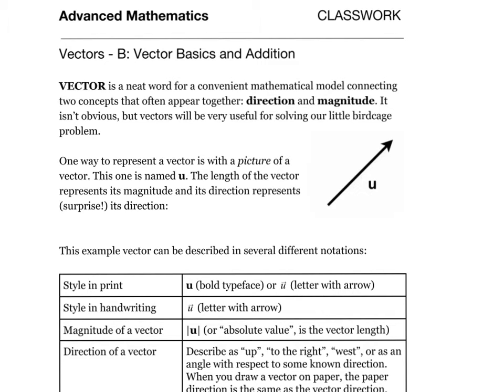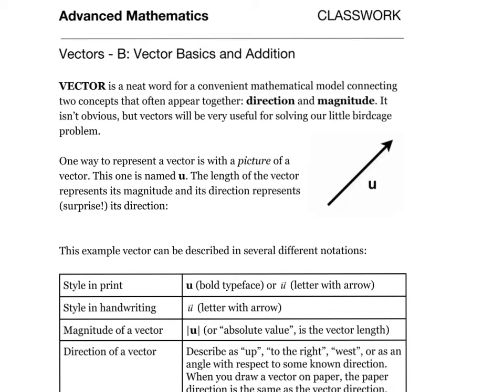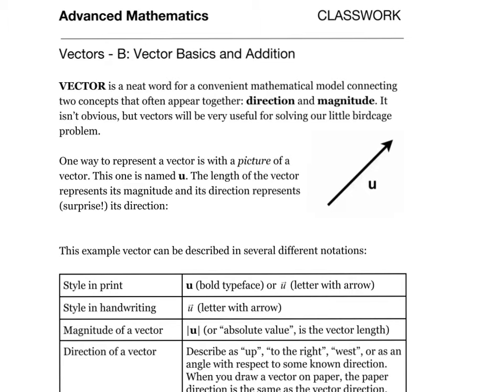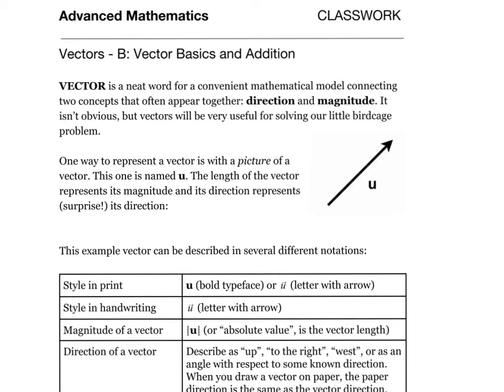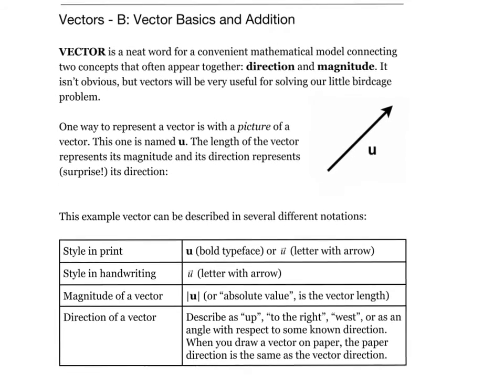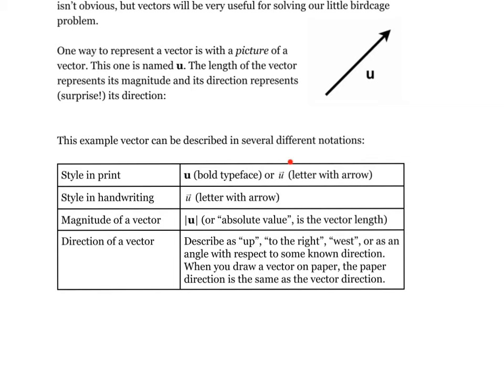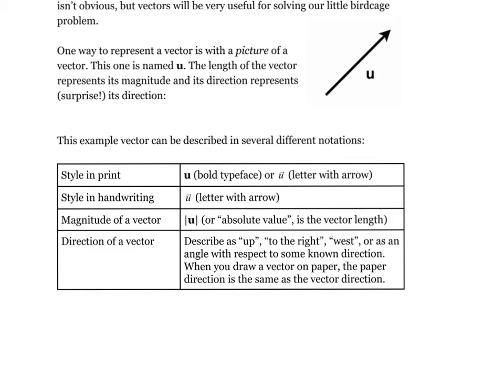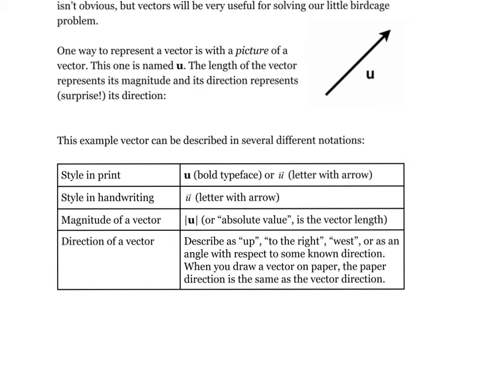12 CW Vectors Part B Page 1